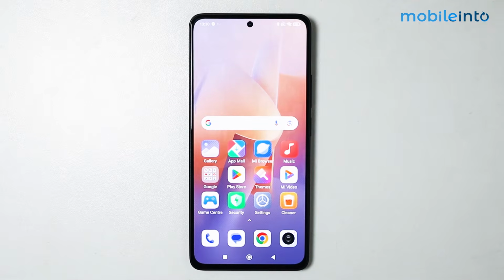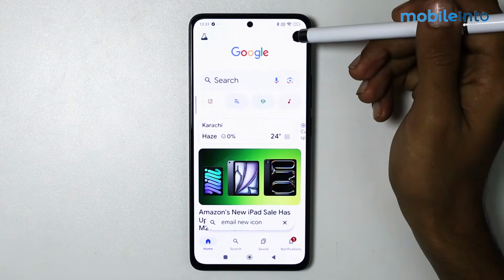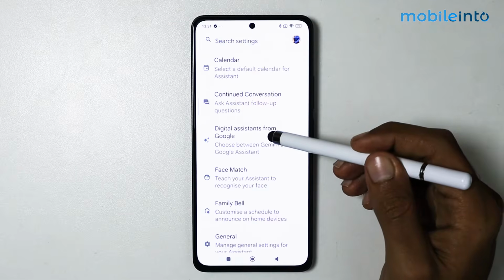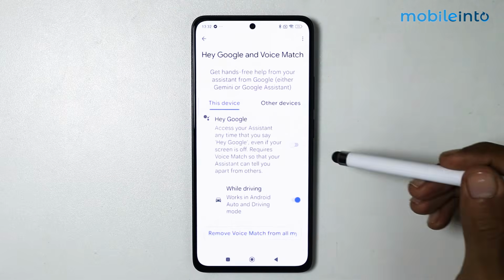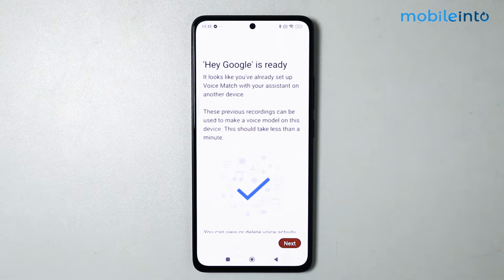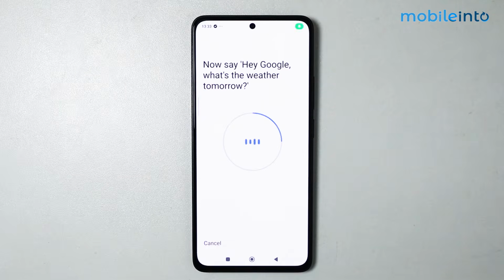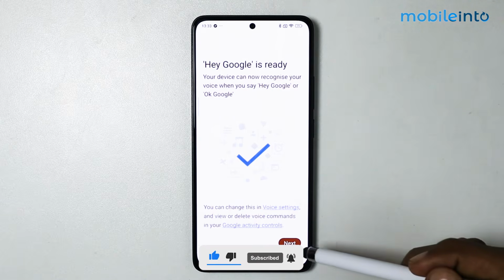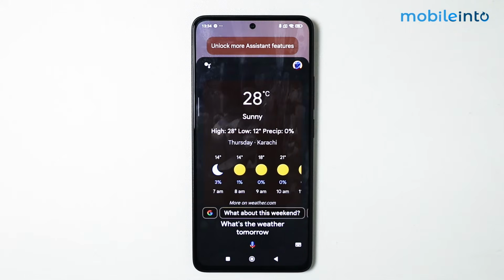Setup Google Assistant on Xiaomi, Redmi Phone | Enable Google Assistant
How to setup Google Assistant on xiaomi, redmi phone. To enable Google Assistant and turn on Google Assistant on xiaomi, redmi phone. Follow these steps.